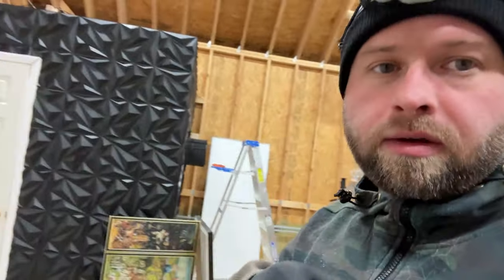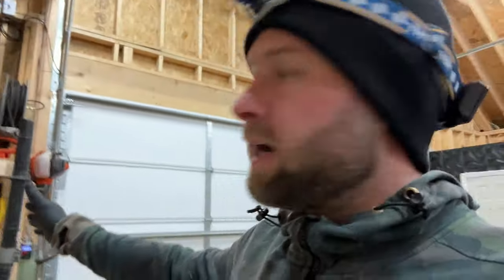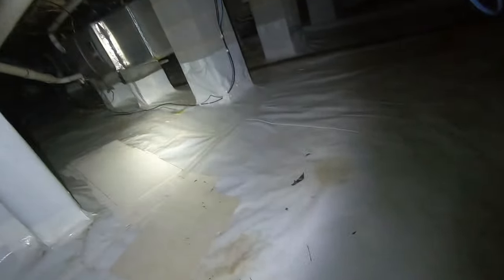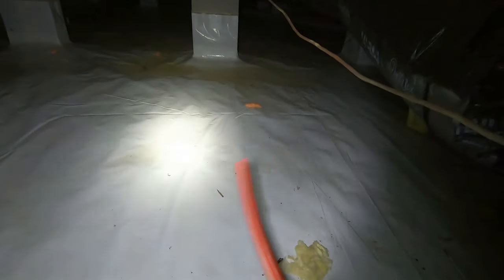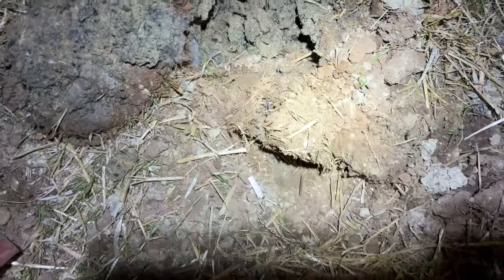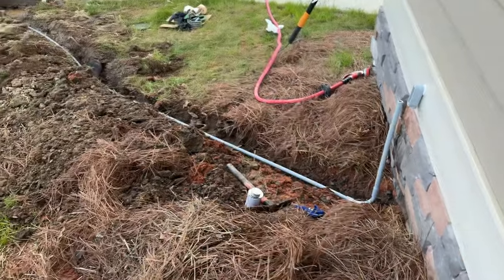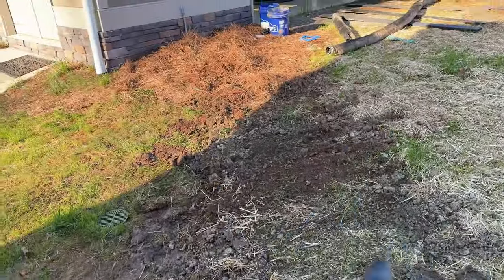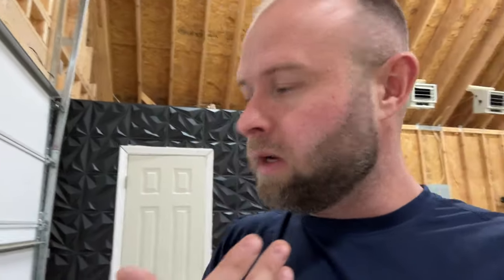EXTREME measures to fix my mining farm's internet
I couldn't take it anymore so I dug

🧻 BTC: bc1qu4zl3kl3ajgmcnsv23jp9r5w98wazrss6shta6
🧻 ETH: 0x48A6D6487787aCb9084B265c4f698090ABD3cAff
🧻 USDT: 0x48A6D6487787aCb9084B265c4f698090ABD3cAff
🧻 SOL: 9pMAAF9DA8p2RmhBhWhzSoDwyertmzfWQtRXvtoJYLMA
🧻 USDC: 0x48A6D6487787aCb9084B265c4f698090ABD3cAff
🧻 DOGE: DRFw9AghRs6WDt1LUPtTn6omfxfCBEBT5f
🧻 ADA: addr1q9f8lweppckn847pztayju5m2nsdx7swj2ll2ssrgcpu4j2j07ajzr3dx0tuzyh6f9efk48q6daqay4l74pqx3sretysm92jc5
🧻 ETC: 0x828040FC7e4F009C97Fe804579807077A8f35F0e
🧻 RVN: RVWtr95tGSD4MSGNykDn42xLSPaaFbB6Ae
🧻 ZEPH: ZEPHYR3ReJ2WZFPCCVKMZwfRKUQYBjzYViFTfJHavDtoVkzok937SFm3tWdEeN4fCmHPJM375UyB9YEYPd8NQh5gALRAmigABkv2V